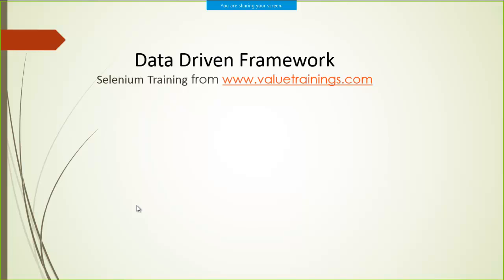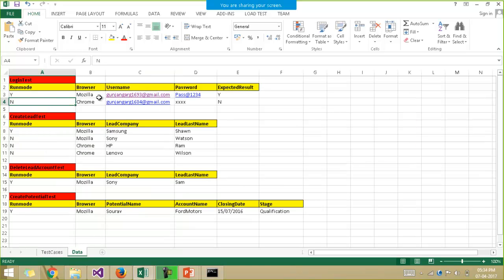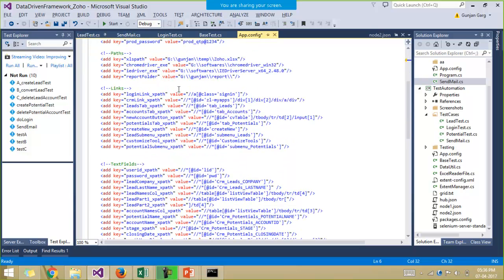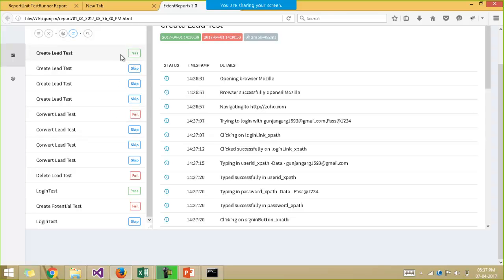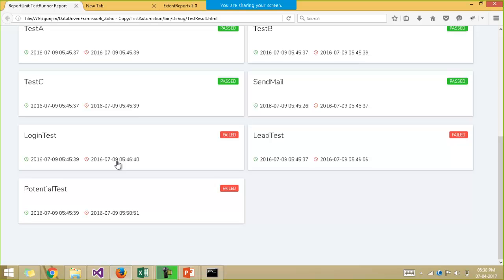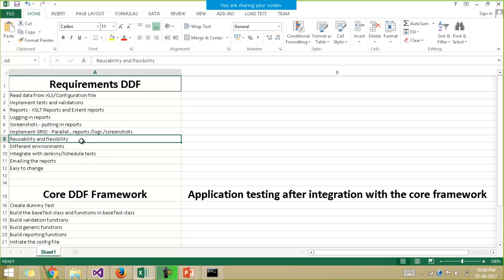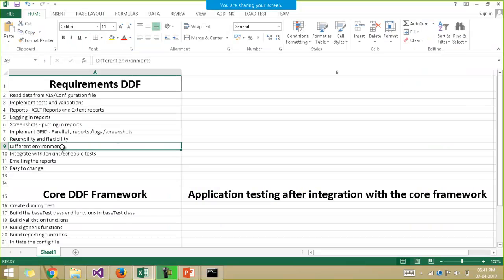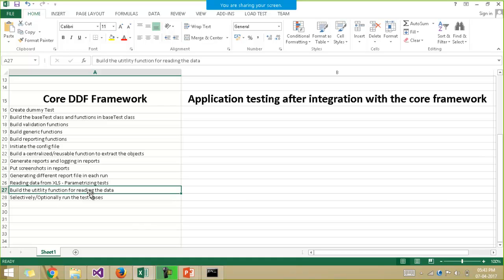Selenium C# Tutorial - NUNIT , Data Driven Framework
"WebDriver C#"
"Selenium C#"
"Automation Tutorials"
"Selenium Training"
"Selenium Tutorials"
"Testing Jobs"
"Selenium Jobs"
"Selenium 2.0"
"Selenium WebDriver"
"Selenium Server"
"Selenium C#"
"Selenium Nunit"
"Selenium Framework"
"Free Selenium Videos"
"Automated Testing"
"Automation Frameworks"
"selenium tutorial for beginner"
"selenium tutorial"
"selenium ide"
"selenium download"
"selenium nunit"
"selenium for beginners"
"selenium tutorials"
"selenium basics"
"selenium webdriver"
"selenium nunit tutorial"
"selenium installation"
"selenium framework"
"selenium rc"
"Automation Tutorials"
"Selenium Training"
"Selenium Tutorials"
"Testing Jobs"
"Selenium Jobs"
"Selenium 2.0"
"Selenium WebDriver"
"Selenium Server"
"Selenium GRID"
"Selenium Testing"
"Selenium Nunit"
"Selenium Framework"
"Free Selenium Videos"
"Automated Testing"
"Automation Frameworks"
"selenium tutorial"
"selenium ide"
"selenium testing"
"selenium download"
"selenium nunit"
"selenium for beginners"
"selenium tutorials"
"selenium basics"
"selenium test"
"selenium webdriver"
"selenium nunit tutorial"
"selenium installation"
"selenium framework"
"selenium rc"
"Frameworks"
"Selenium Training"
"Selenium Tutorials"
"Testing Jobs"
"Selenium Jobs"
"Selenium WebDriver"
"Selenium Server"
"Selenium GRID"
"Selenium Testing"
"Selenium Nunit"
"Selenium Framework"
"Free Selenium Videos"
"Automated Testing"
"Automation Frameworks"
"selenium tutorial"
"selenium ide"
"selenium testing"
"selenium download"
"selenium nunit"
"selenium for beginners"
"selenium tutorials"
"selenium basics"
"selenium test"
"selenium online training"
"selenium webdriver"
"selenium nunit tutorial"
"selenium installation"
"selenium framework"
"Automation Tutorials"
"Hybrid framewor"
"Datadriven framework"
"Selenium Jobs"
"Selenium 2.0"
"Selenium WebDriver"
"Selenium Server"
"page object model"
"Cucumber framework"
"Selenium GRID"
"Selenium Framework"
"nunit xslt reports selenium"
"Free Selenium Videos"
"Automated Testing"
"Automation Frameworks"
"selenium"
"selenium tutorial"
"selenium ide"
"selenium testing"
"selenium rc tutorial for beginner"
"Nunit reports"
"custom reports"